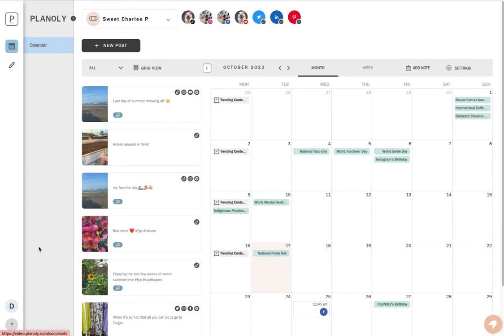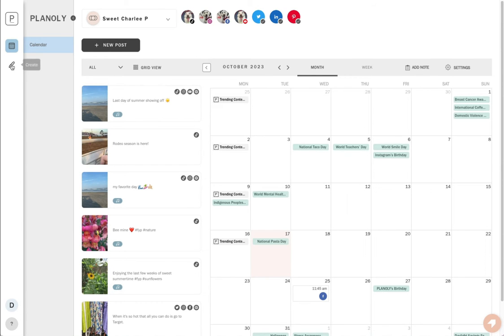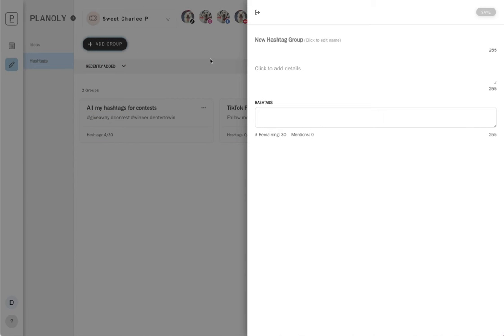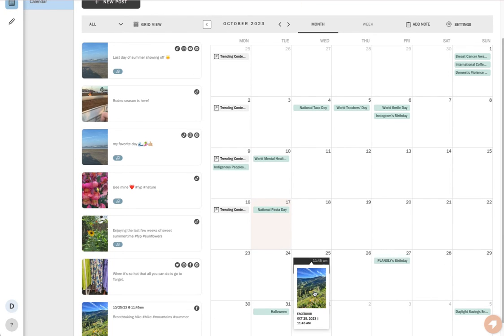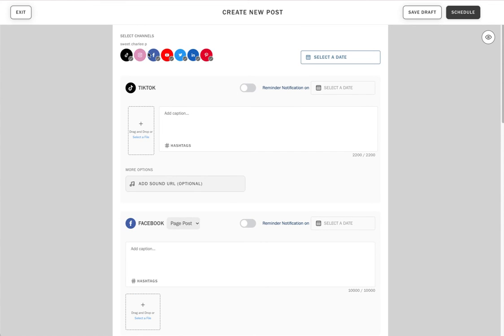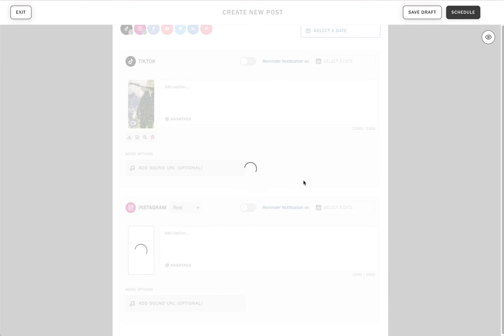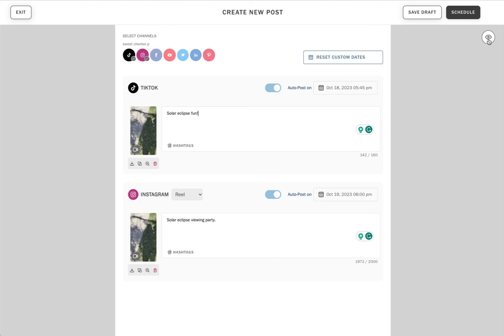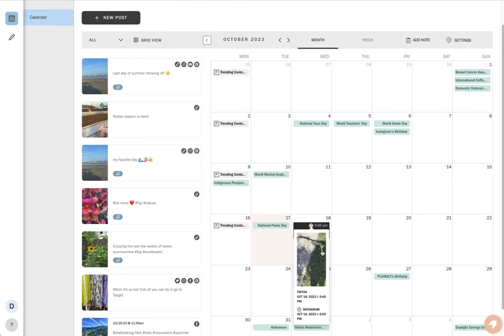How to Use PLANOLY's Multi-Channel Workspace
With PLANOLY's Multi-Channel Workspace, you can plan and auto-post to TikTok, Instagram, Facebook, YouTube (including Shorts!), LinkedIn & X (formerly Twitter) all in a single view. Maximize content performance by easily repurposing across channels. Try PLANOLY free today.